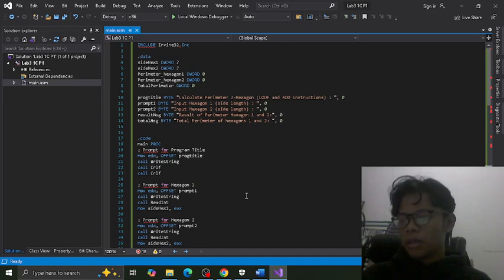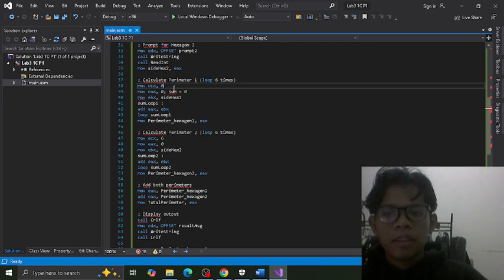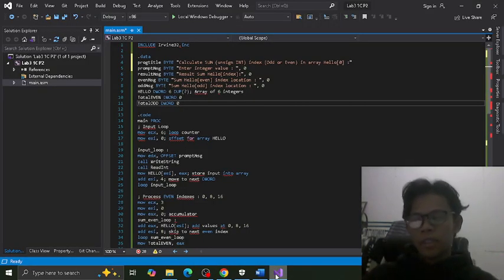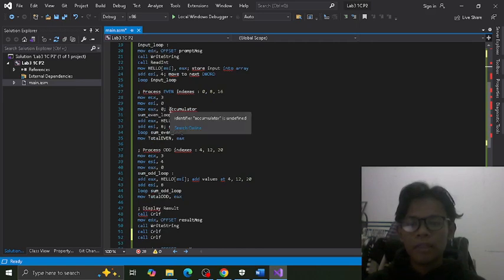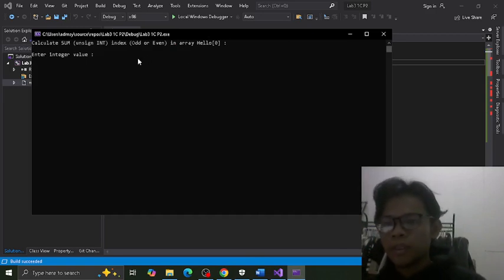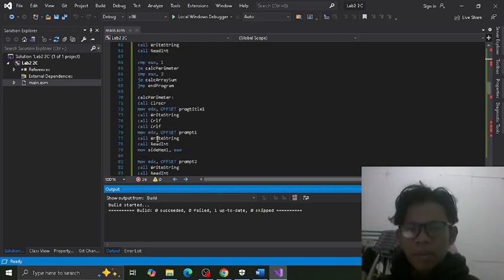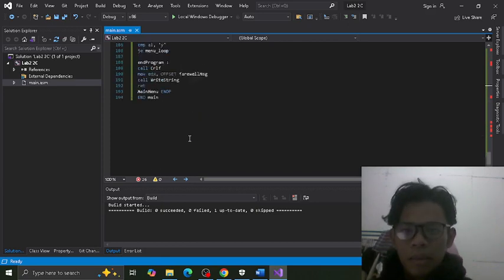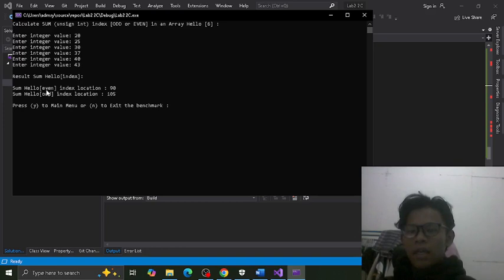LAB 3 COA INTERACTIVE USAGE OF LINK LIBRARIES & COMPARISON AND CONDITIONAL JUMPS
0:00 1C Program 1
3:51 1C Program 2
8:25 2C